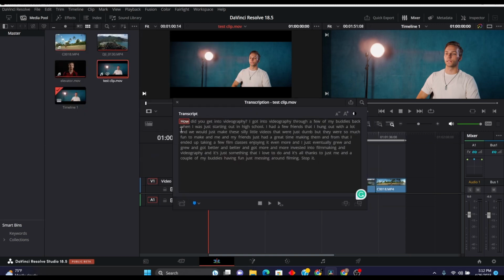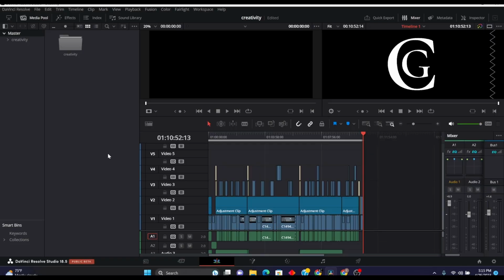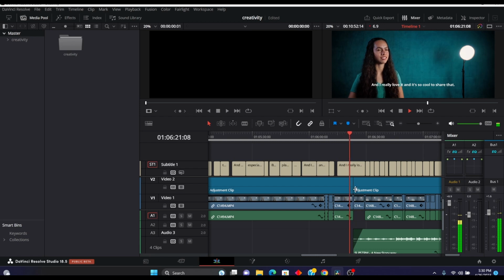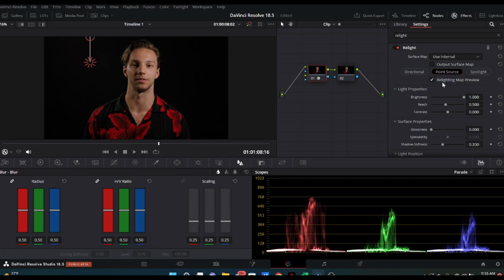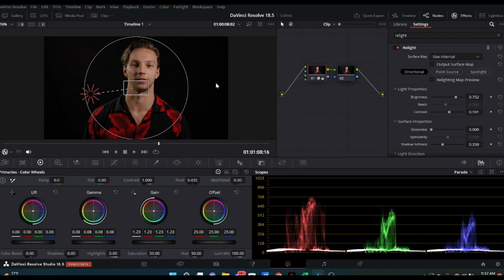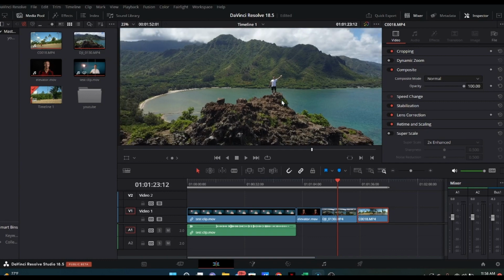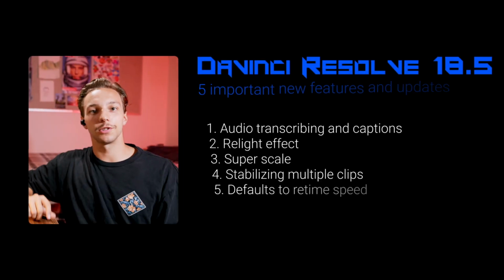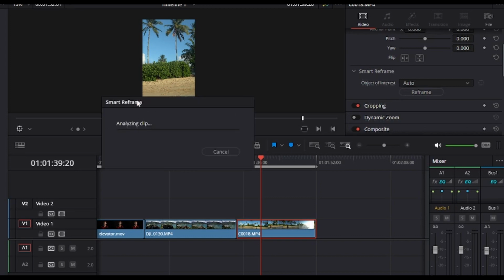DaVinci Resolve 18.5 most useful updates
*Equipment*
Sennheiser MKE 400
GoPro Hero 11
A7sIII
I phone sd card adapter
Micro SD card
USB-C sd card adapter.
Godox M1 light
Tripod
SIRUI 35mm full-frame anamorphic
SanDisk extreme SSD 2TB
DJI Mini 3 pro